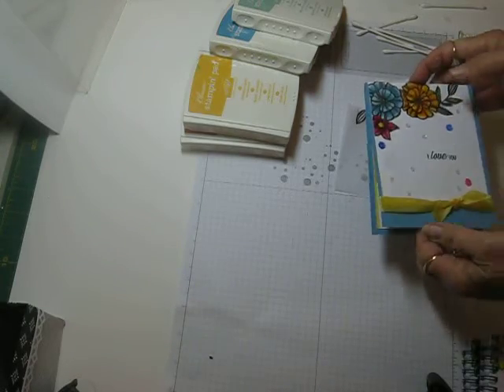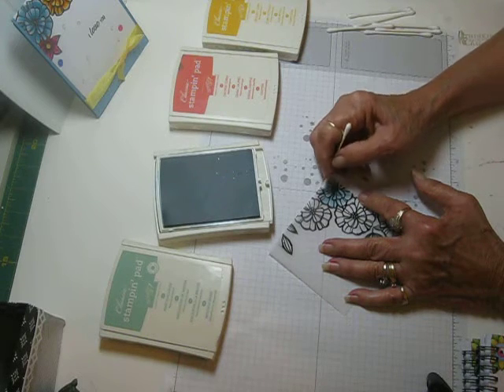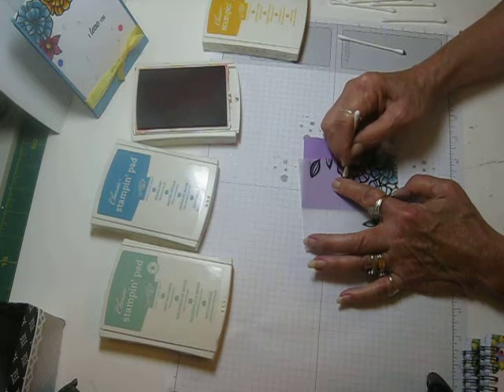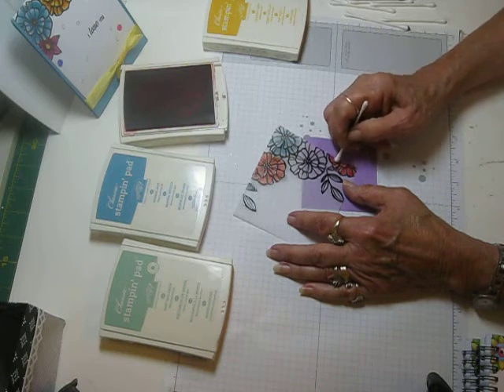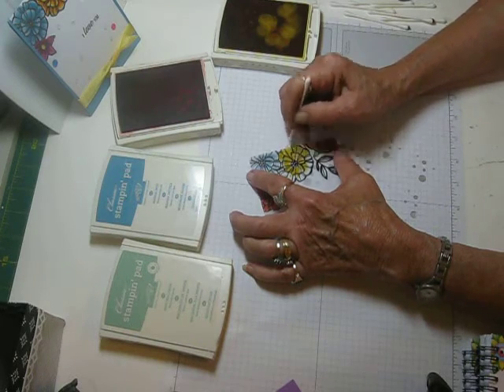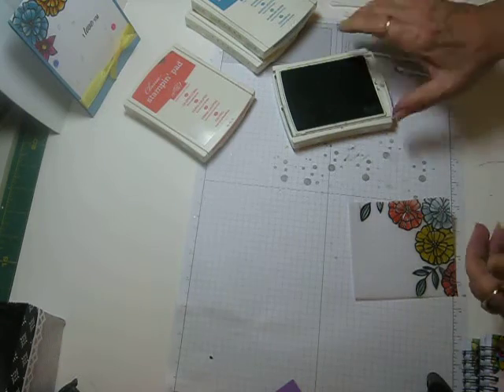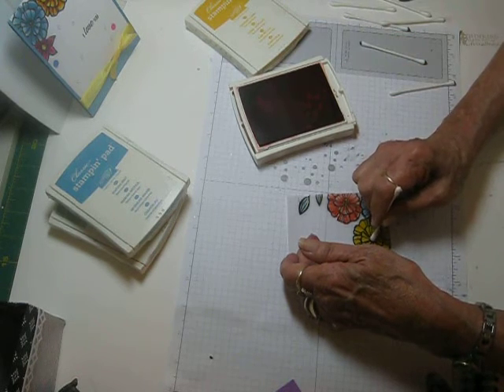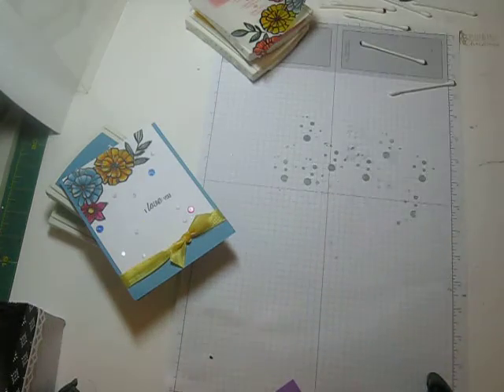HOW TO COLOR IMAGES WITH Q-TIPS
COLORING WITH Q-TIPS
USING FALLING FLOWERS

Cardstock:
Whisper White #100730
Marina Mist #119682
Basic Black #121045
Calypso Coral #122925
Vallum Card #101856
Ink Pads:
Calypso Coral #126983
Crushed Curry #131173
Maruba Mist #126962
Mint Macaron #138326
Stamp Sets:
Flourishing Phrases #141534
Fallling Flowers #139556
Other Supplies:
Tombow Liquid Adhesive #110755
Clear Embossing Powder #109130
Seam Binding Ribbon #125583
Heat Tool #129053
Calypso Coral Ribbon #130018